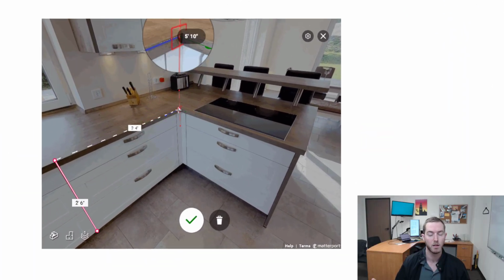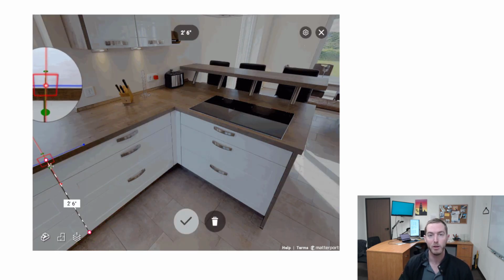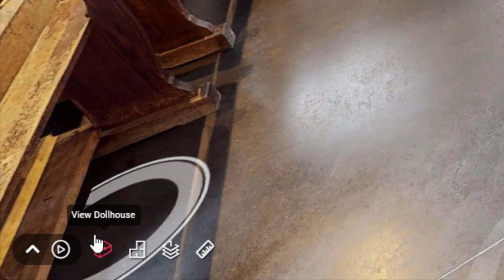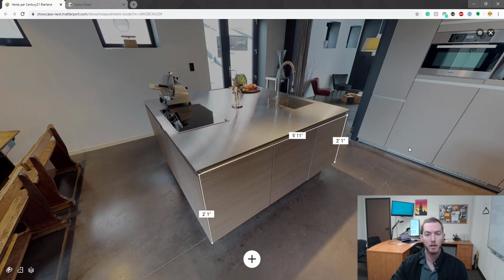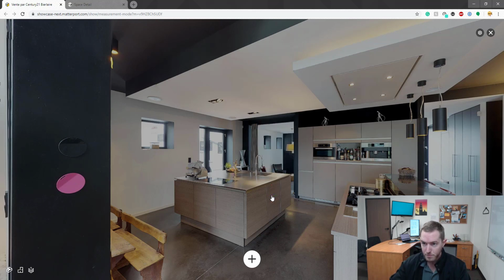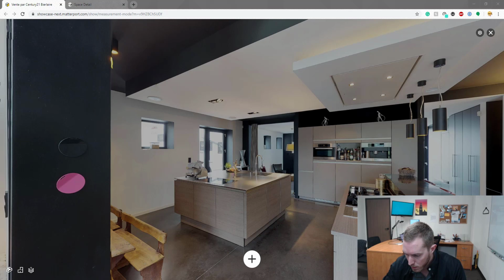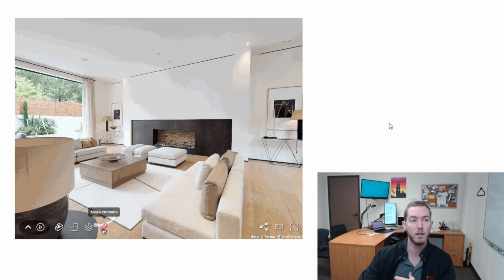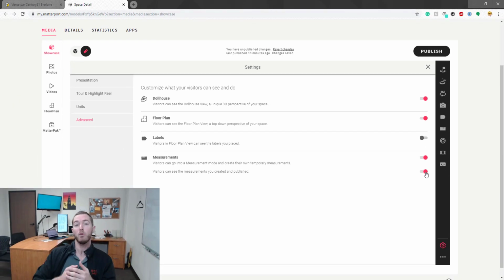Matter Hacks | NEW Measurement Mode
Hey Insighters - big changes are coming to Matterport's measuring tools! Harrison walks you through the new Measurement Mode which allows visitors/reviewers to measure something on the front-end anytime they open a scan-share link you send them! You can also allow reviewers to see the measurements that you've made on the back-end with the Edit tool.